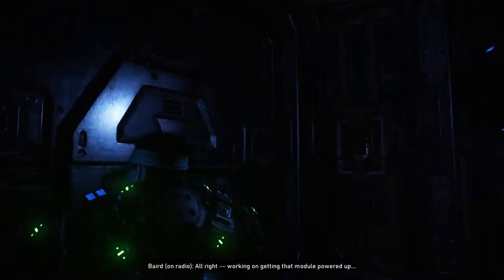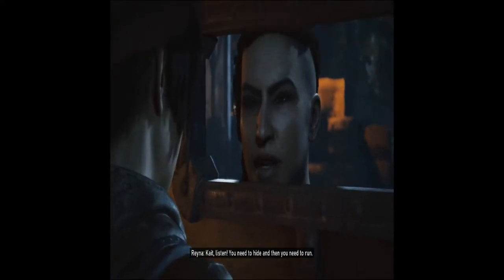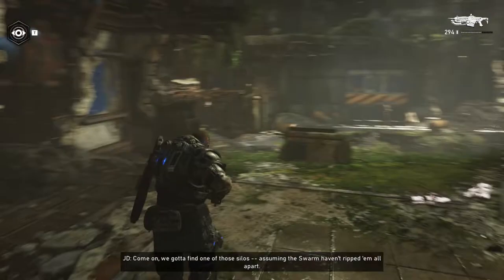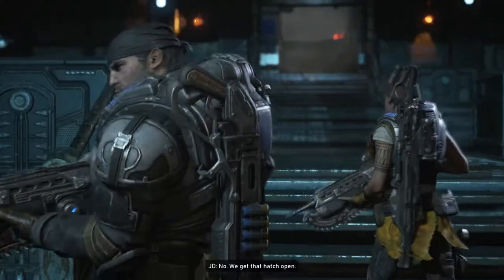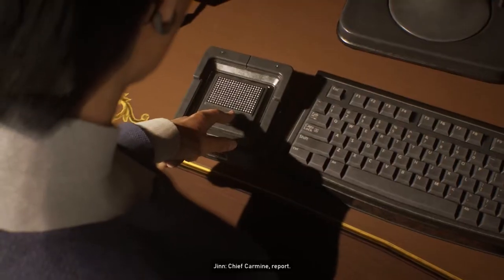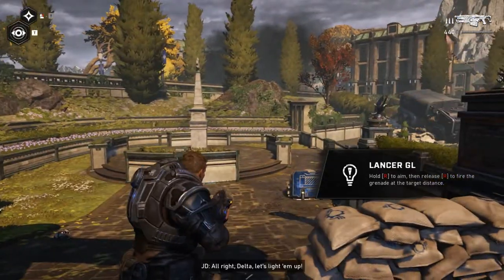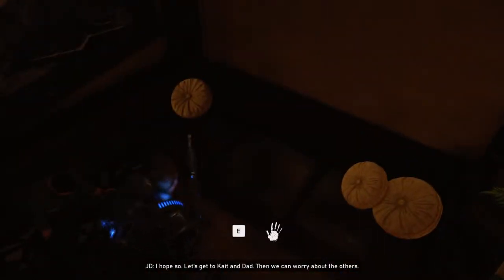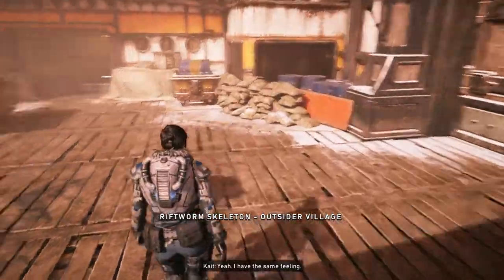Gears 5 Act 1